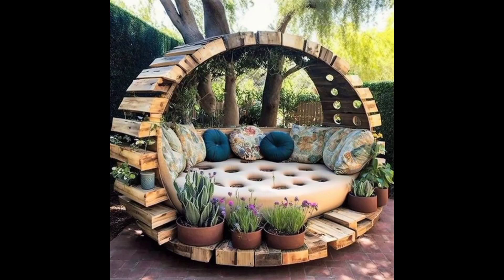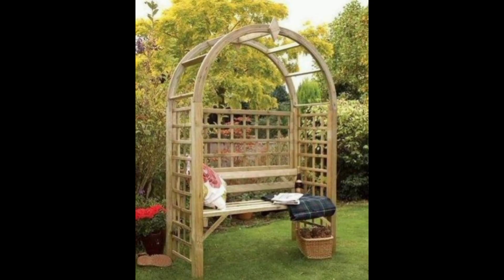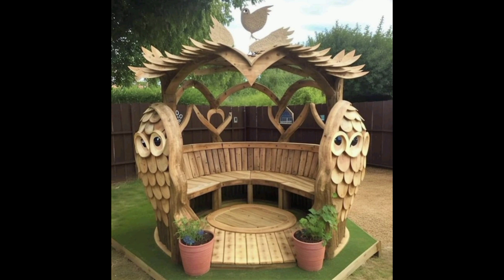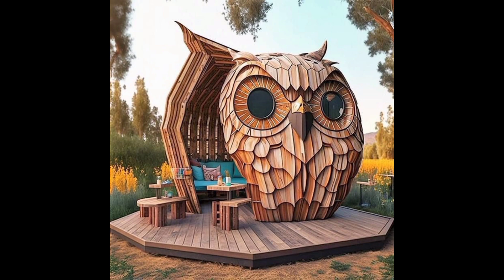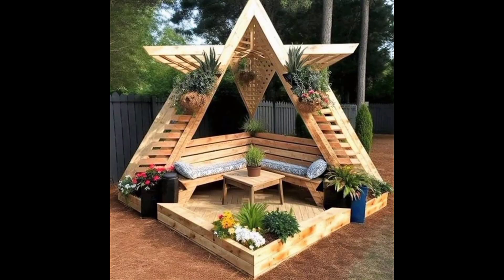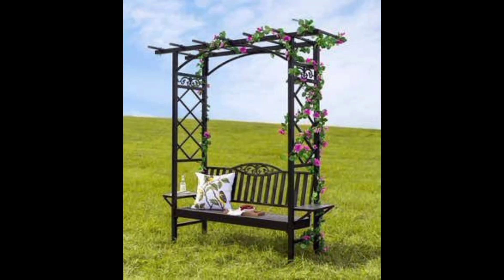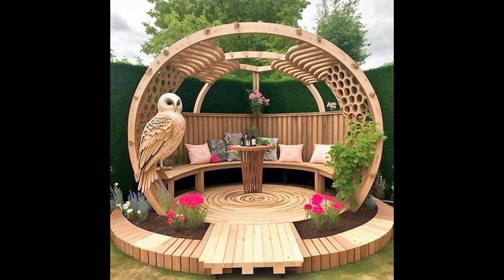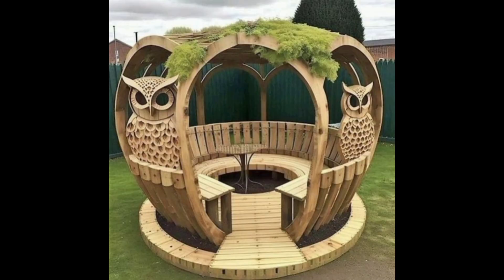Amazing wooden garden Gazebo ideas /wooden arbours for backyard ideas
This inspiring video will show you how to up cycle old tyres into beautiful garden decorations with a few simple supplies and a few  easy steps, you will be able to perform your outdoor space into a stunning oasis. From rustic planters to colorful birdbaths,you will be able yo create a variety of Projects that are sure to impress.With these creative old tyre garden decor ideas, you will be able to bring a unique look to your garden.learn how to make these easy and affordable DIY garden decorations and make your outdoor space look like a pro.